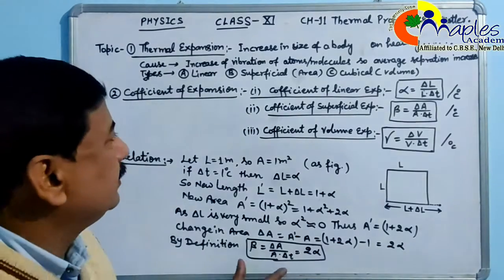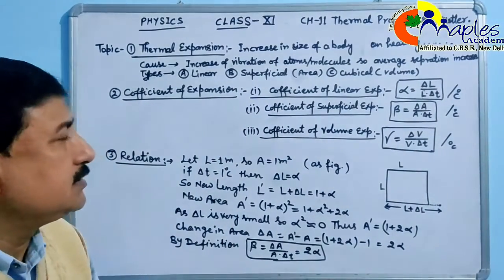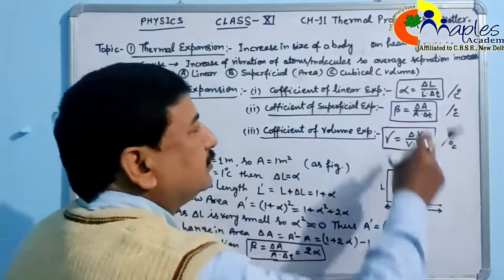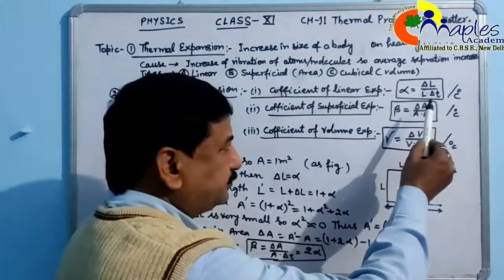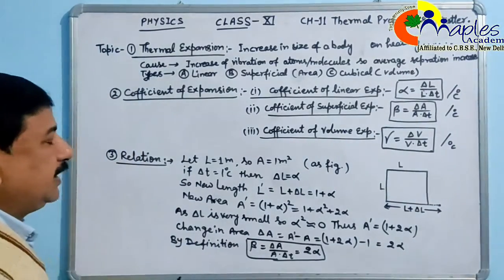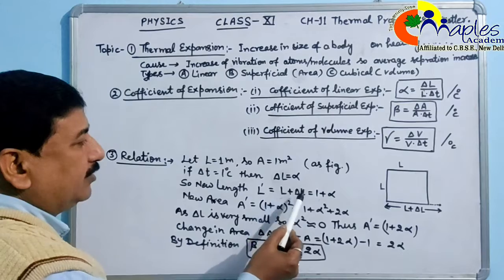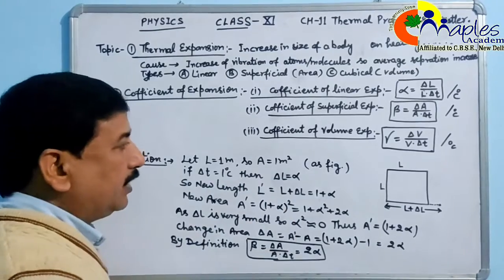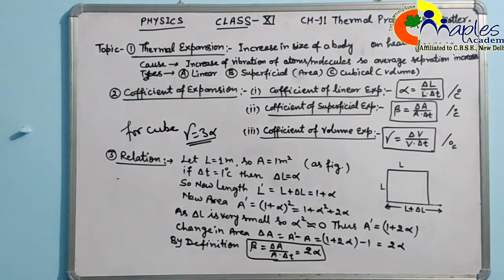Class- XI- Physics- Ch.- 11- Thermal properties of matter- Part-2